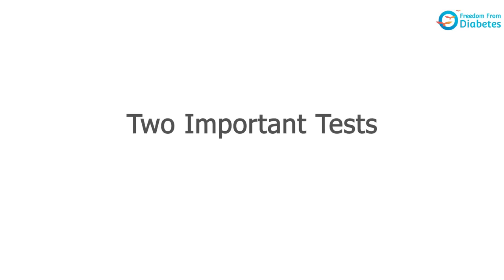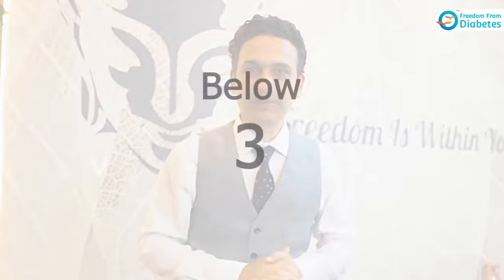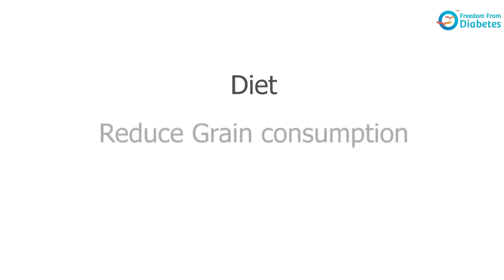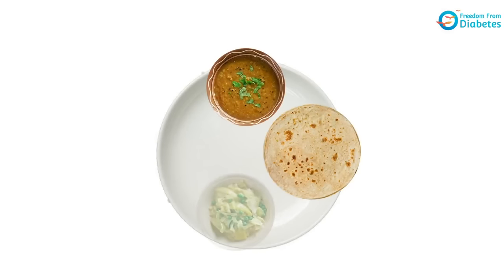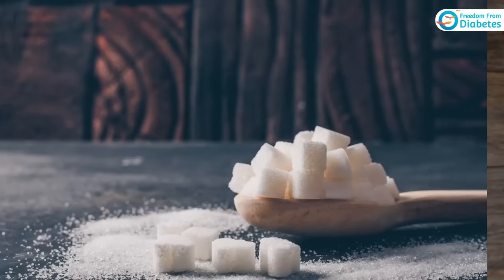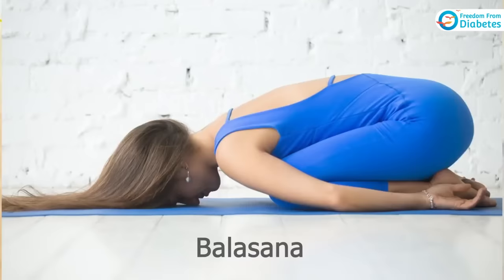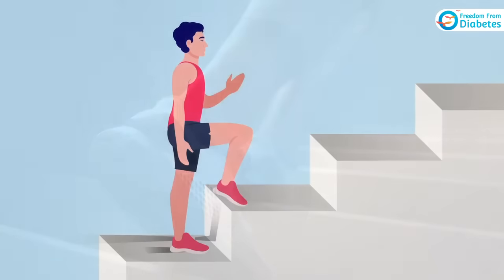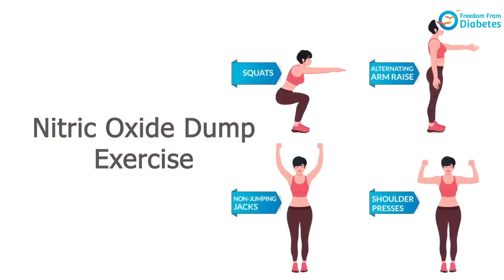Revealed the Secret of Diabetes Reversal by Dr. Pramod Tripathi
FFD - The True Diabetes Reversal Specialist

Keep your worries aside, if you are diabetic, prediabetic or any family member of yours is a diabetic.

Diabetes is no longer going to remain for certainty.  Science has come a long way and organizations like FFD have conclusively proven that you can reverse diabetes, become free of medicines/insulin and live wonderful life ahead.

Dr. Pramod Tripathi, the founder of Freedom From Diabetes in this exclusive short video has explained about what are the deeper causes that lead to diabetes or other ailments and how exactly FFD is different which is why its success number is 10,000 plus people free of diabetes medicines.

How Freedom from Diabetes(FFD) works?
Freedom from Diabetes (FFD) is an organization that specializes in DIABETES REVERSAL and enables the creation of healthier families! It has innovated a unique approach that consists of a four-pronged protocol of DIET, EXERCISE, INNER TRANSFORMATION, and MEDICAL that is perfected over years of research and hard work. This protocol brings rather quick results and 10,000+ are free from diabetes medicines and insulin completely.

Playlists to watch:

Please watch our complete Series